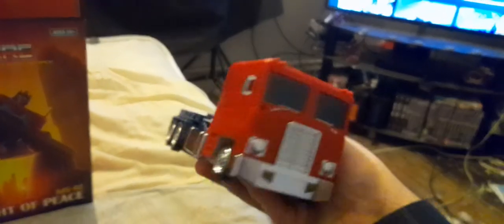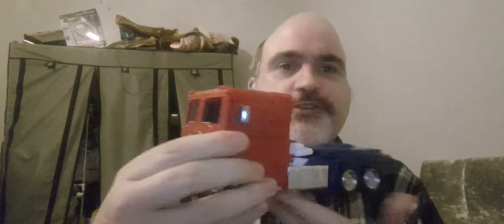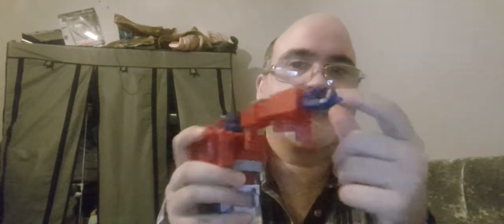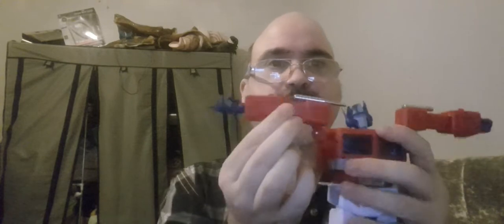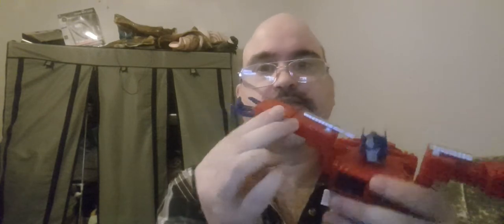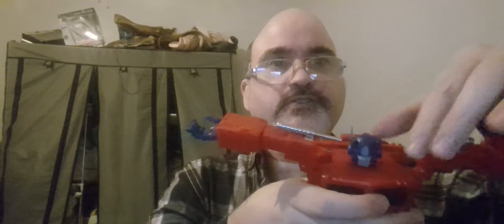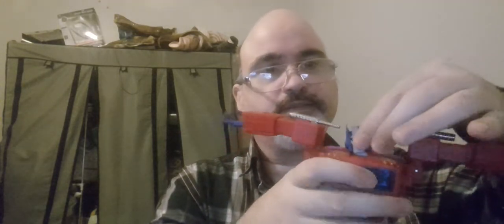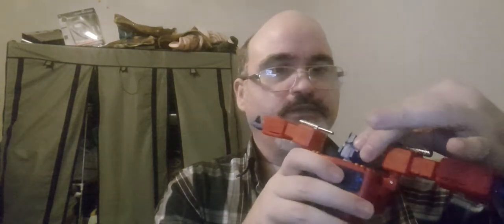Masterpiece Optimus Prime MS02 Light of Peace My Review (5/12/2022)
Master Magic Square MS02 Transformers Masterpiece Optimus Prime v2

Brand new in box

The item is great, one of the Smoke stacks is broken and a replacement part is in the packaging with everything else.

I love this version very clean all over and great articulation, my video was too large to flip so box is back to front writing.  Apart from that ots the perfect G1 iptimus prime as for me Cartoon accuracy us numerous one.

You can get the same figure from seller on Ebay I will put listing below.

Disclamer 15 and over